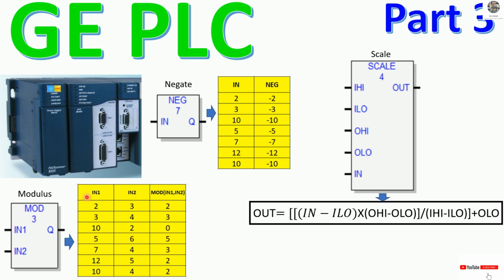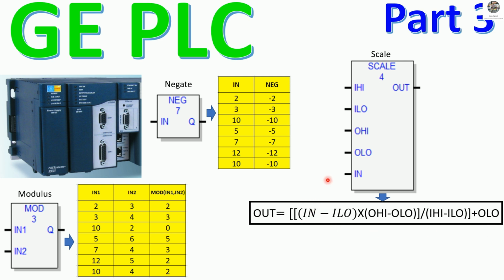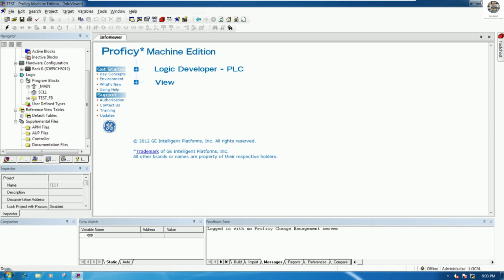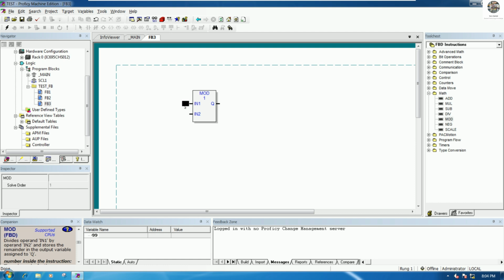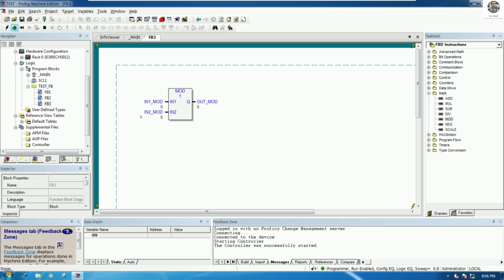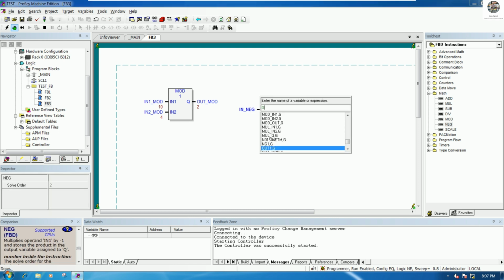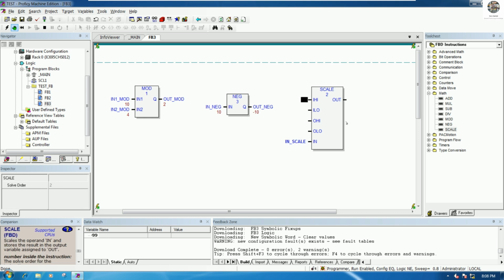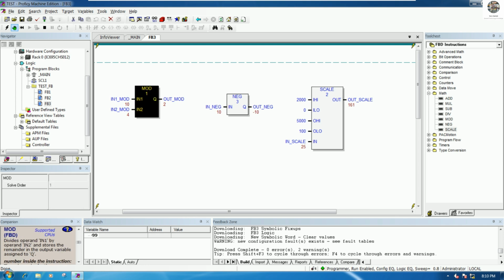GE PLC Basic Function Block Diagram about basic math Modulus, Negate, Scale explanation & simulation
Hello everyone!
Today I have a video to show and share about basic PLC GE Function "Basic Math Function" MOD (Modulus), NEG(Negate), SCALE(Scaling) explanation and simulation program.
I hope this video can help everyone to use during you writing the program.